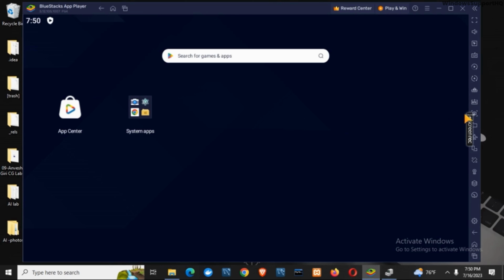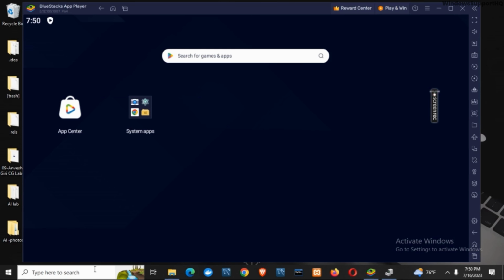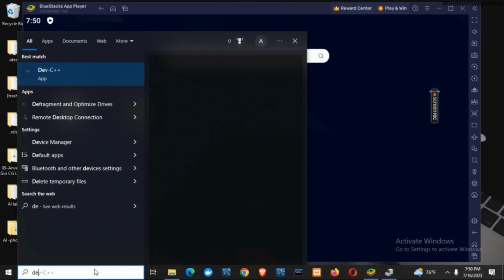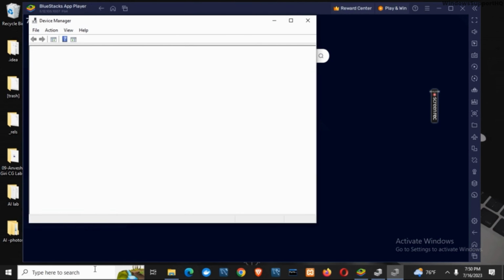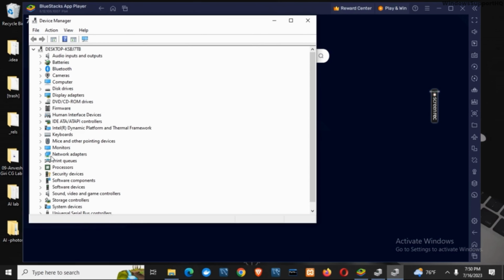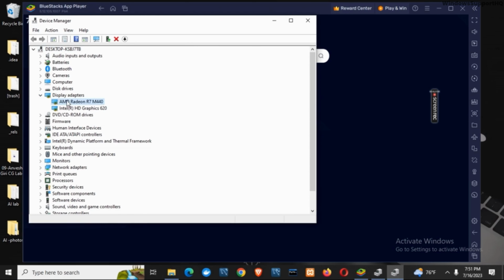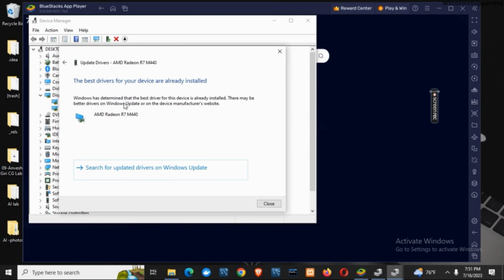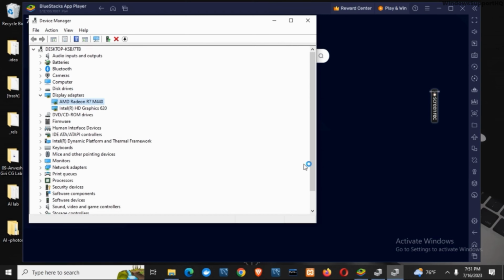How To Fix Bluestacks 5 Crashing On Windows 11 (2023)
Experiencing crashes with Bluestacks 5 on Windows 11? Don't worry, we've got you covered! In this tutorial, we'll guide you through the steps to fix Bluestacks 5 crashing issues on Windows 11 in 2023. Learn how to troubleshoot and resolve the crashes, ensuring a stable and smooth Android app experience on your PC. 🔧

Follow our instructions to learn how to fix Bluestacks 5 crashing on Windows 11 effortlessly. We'll provide you with easy-to-follow methods and tips to address common causes such as outdated drivers, system compatibility issues, or conflicting software. Say goodbye to the frustration of frequent crashes and enjoy uninterrupted usage of Bluestacks 5 on your Windows 11 PC. 🔧

If you find this video helpful, we appreciate your support through a LIKE and SUBSCRIPTION to our channel. 🎉